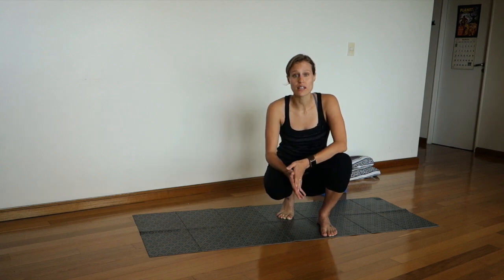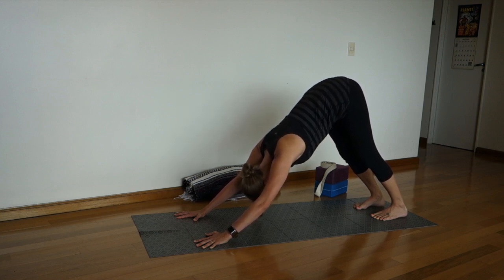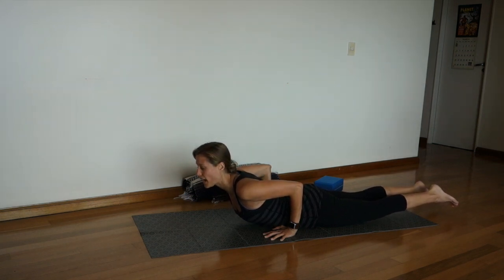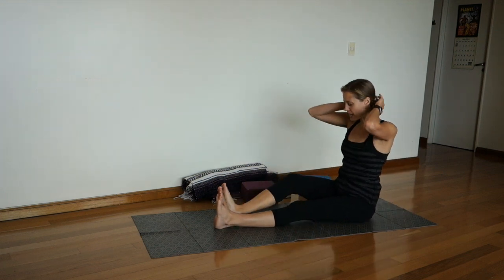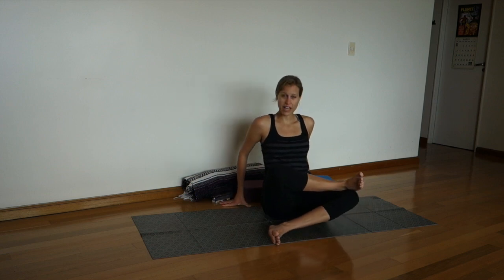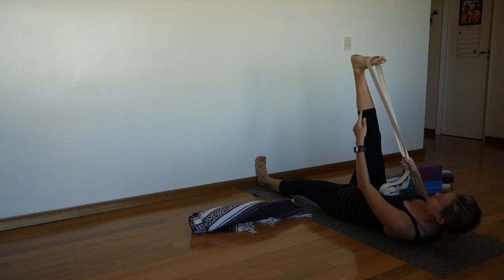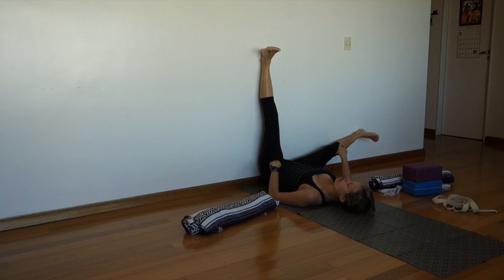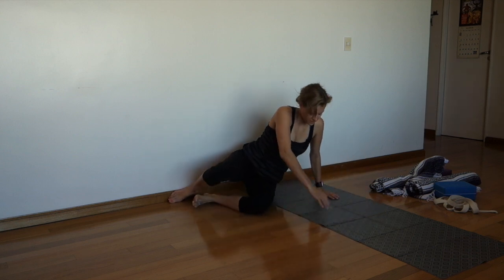Free Yoga Class: Restorative Poses for Low Back, Hips & Digestion (35 mins)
Free Yoga Class: Restorative Poses for Low Back, Hips & Digestion

This 35-minute class includes several restorative poses designed to help ease low back pain, aid in digestion, as well as open the hips and the back of legs. The poses are accessible to many levels of experience - great for beginners as well as advanced yogis. So, grab a couple blankets, blocks, and a strap and get ready to find some ease and relaxation!